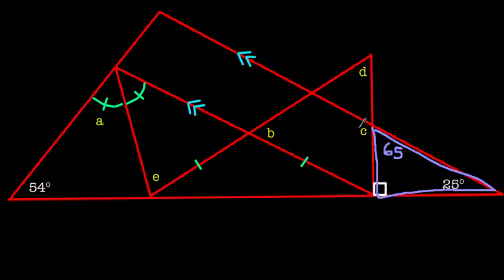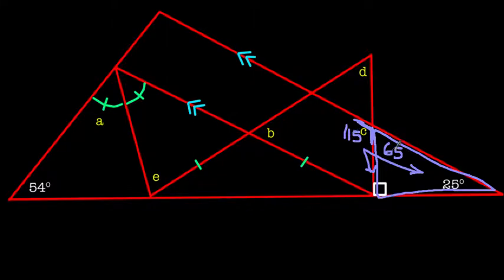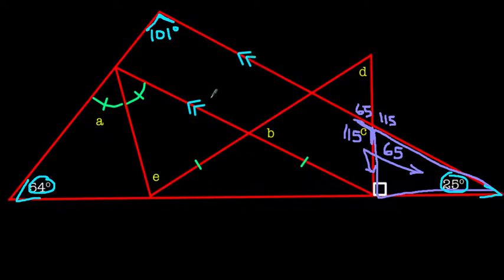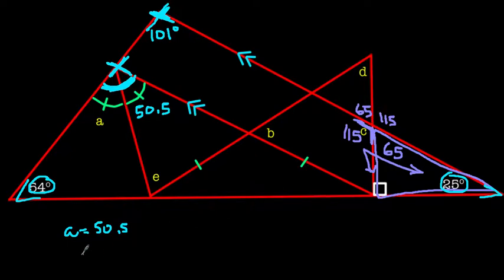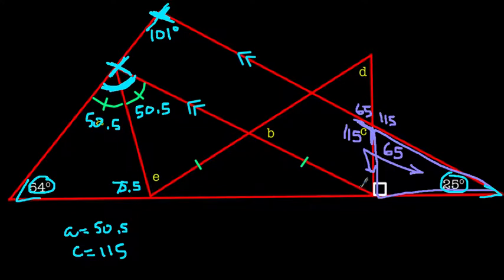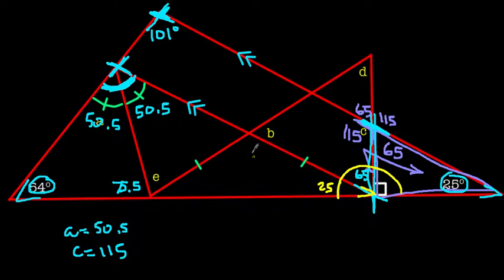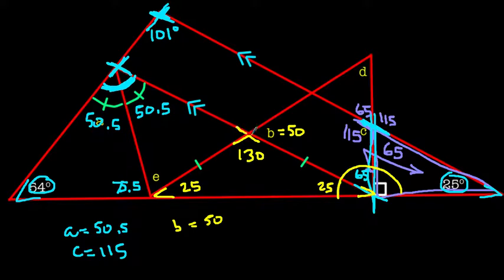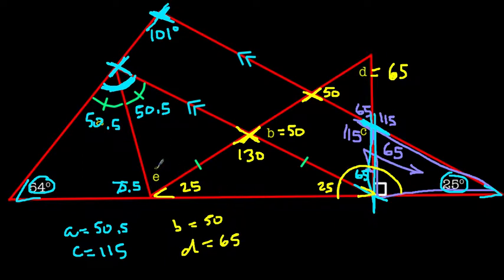ComplexTriANGLES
Using basic angle rules to find unknown angles in a complicated picture (one step at a time).